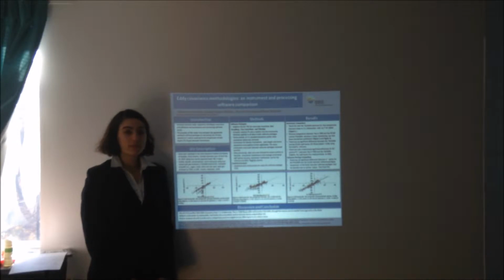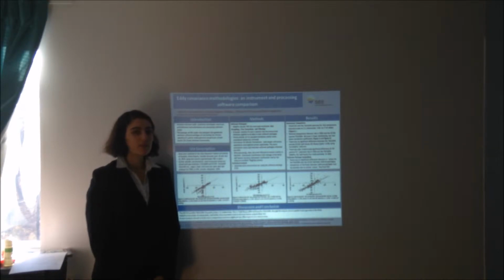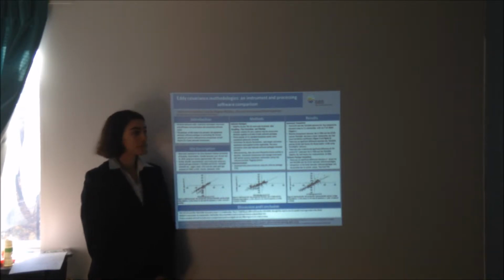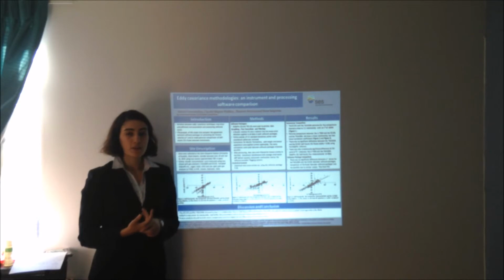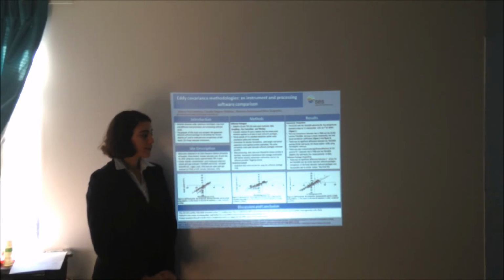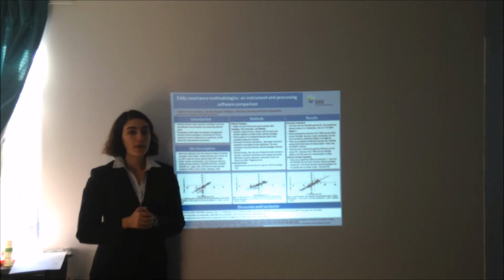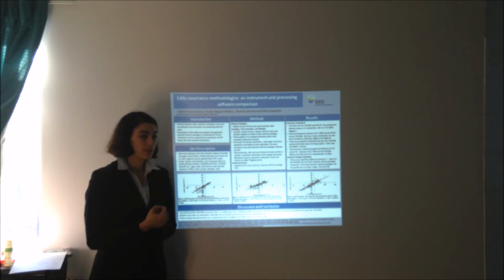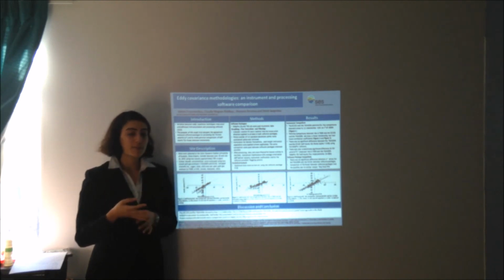Eddy covariance methodologies: an instrument and processing software comparison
Presented by: Valerie Freemantle
Project by: Valerie Freemantle, Claudia Wagner-Riddle, Shannon Brown and Steve Sargent
AGU Undergraduate Virtual Poster Showcase